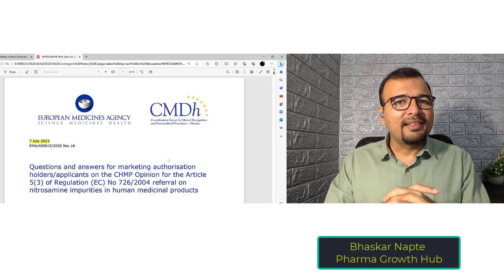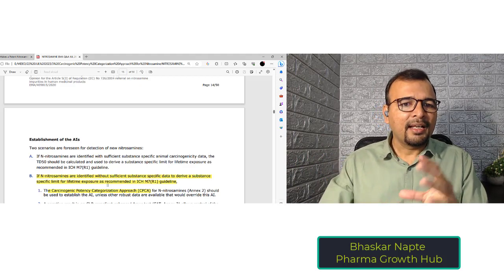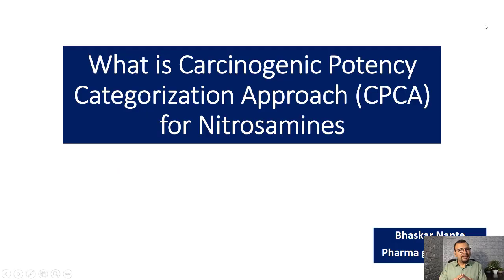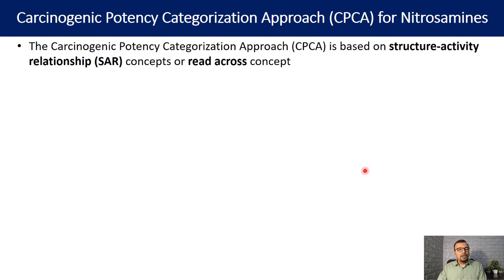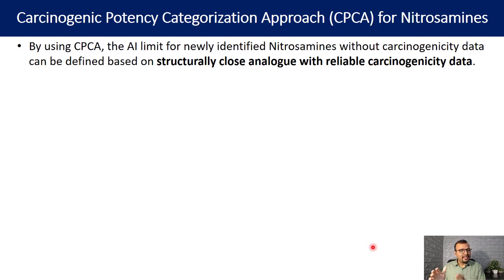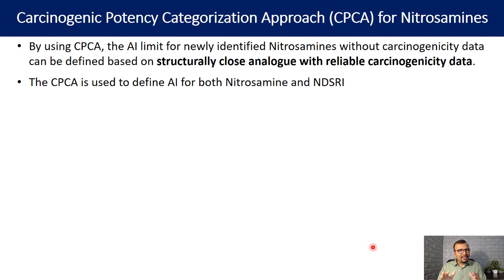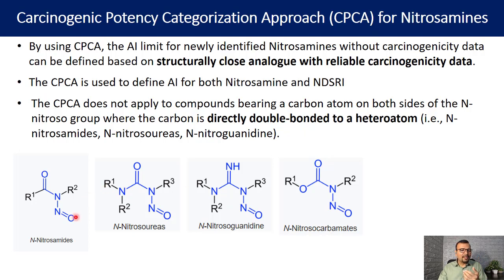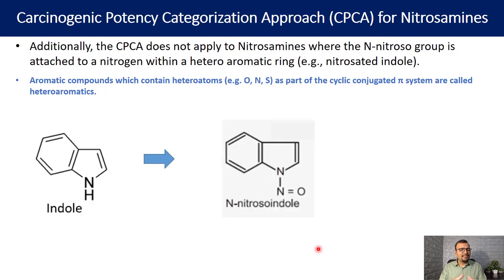CPCA - a new approach to define Nitrosamine AI limit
EMA revised its Q&A on Nitrosamine. The question No. 10, related to the AI limit of Nitrosamine, is updated with the inclusion of a “Carcinogenic Potency Categorization Approach” (CPCA) to establish AI limit of Nitrosamine without Carcinogenic data.

This is an introductory discussion on CPCA

Join the WhatsApp group of Pharma Growth Hub to receive more updates